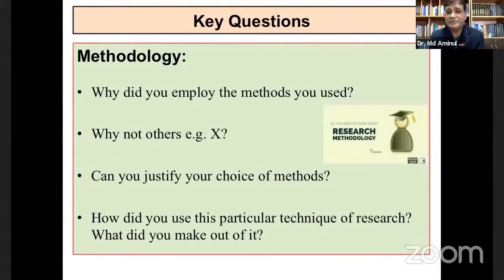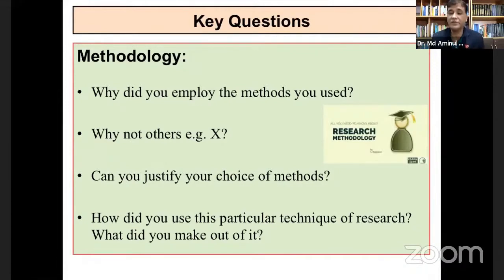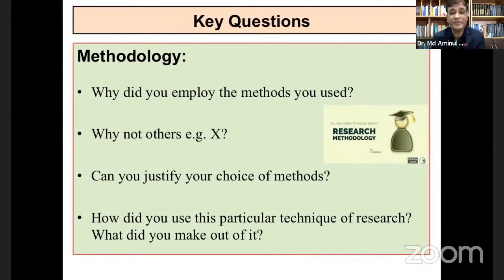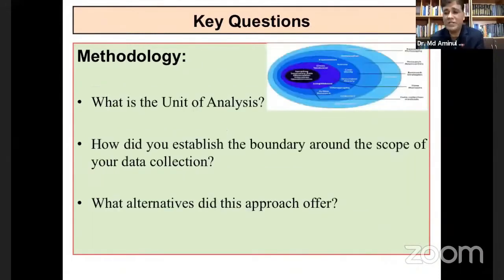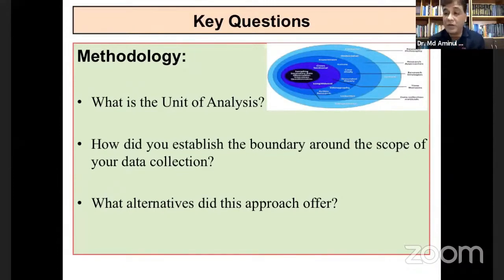THE VIVA VOCE SESSION : Key Questions on Methodology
The VIVA VOCE SESSION: KEY QUESTIONS ON RESEARCH METHODOLOGY| Prof. Dr. Aminul Islam

Your feedback is mostly appreciated.